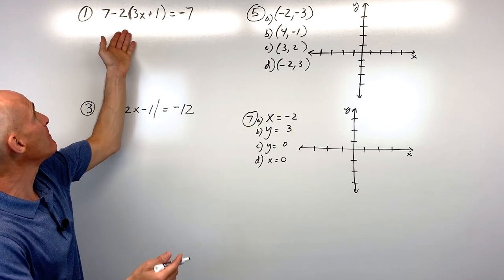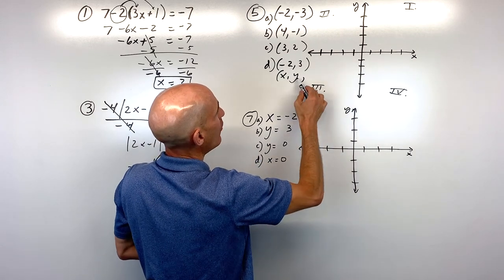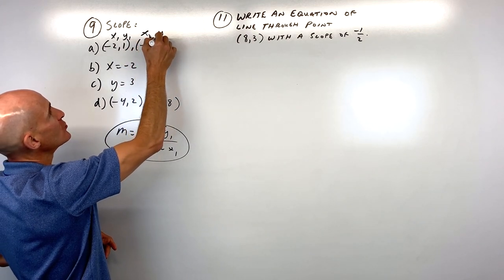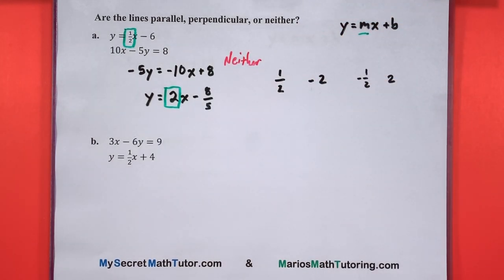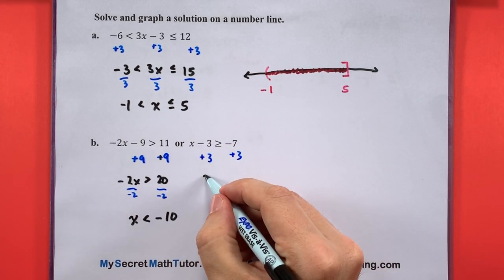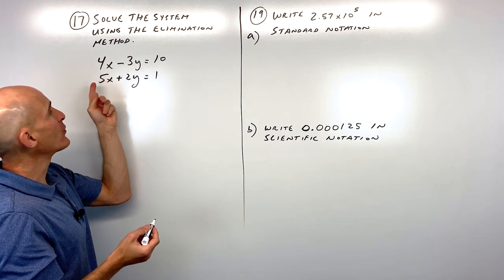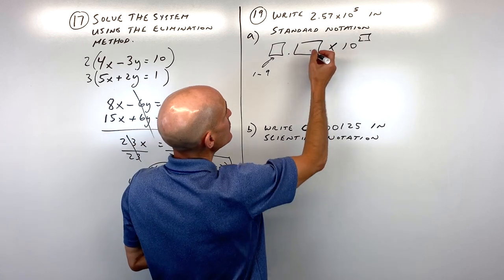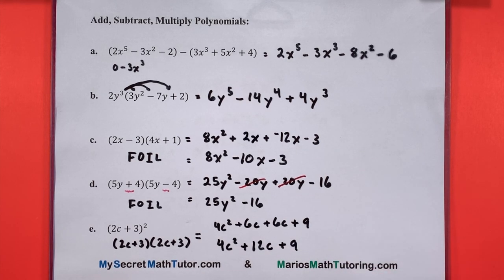Algebra 1 Final Exam Review Part 1 (Free Worksheet) My Secret Math Tutor & Mario's Math Tutoring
Review for your Algebra 1 Final Exam in this final exam review.  This is a youtube collaboration with My Secret Math Tutoring's YouTube channel and Mario's Math Tutoring YouTube channel.  We will be going through the important topics covered in a typical algebra 1 curriculum.  Whether you are reviewing your math skills or cramming for your final this is a must see review.